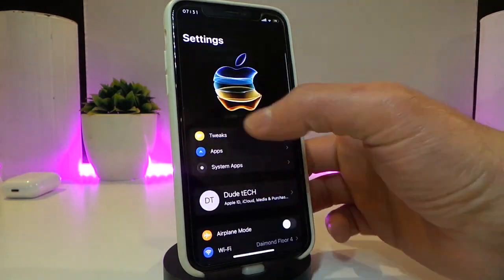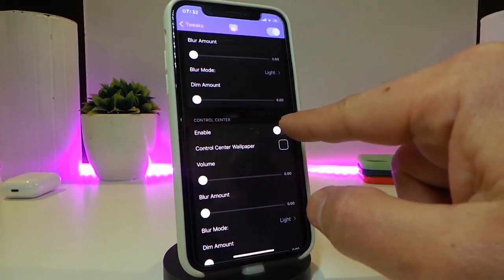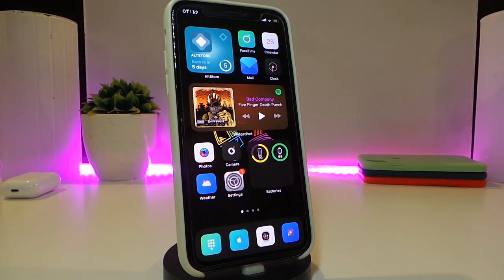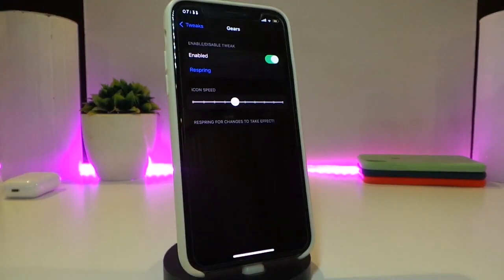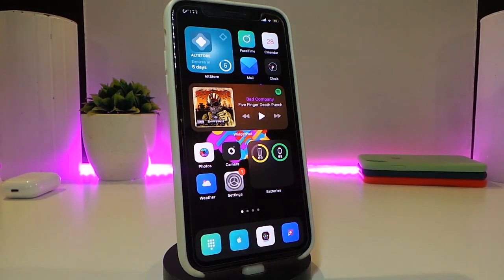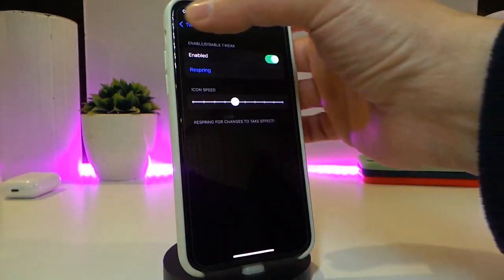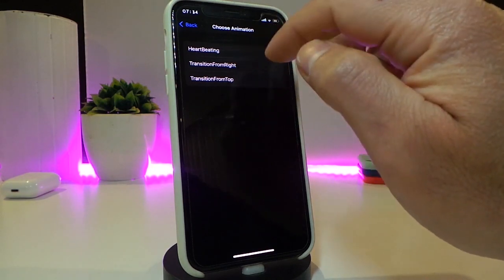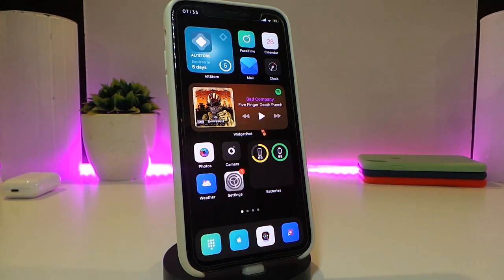TOP NEW Cydia Tweaks for iOS 14 Jailbreak on iOS 14.8! Unc0ver / Checkra1n / Taurine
Tweak List:
AnimeMy Badges
Success
Theme: Lotus
Unc0ver tutorial: